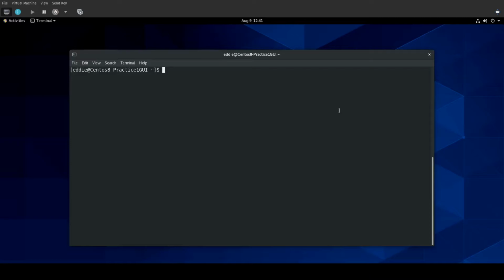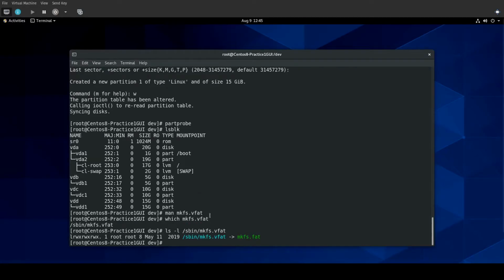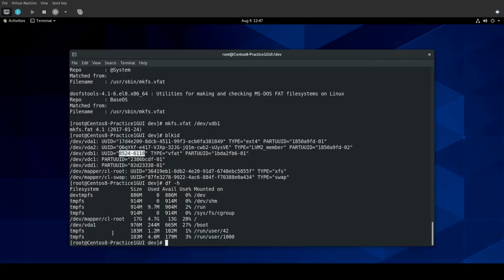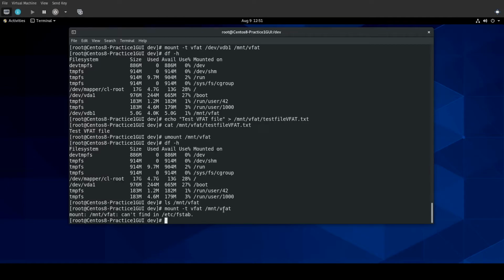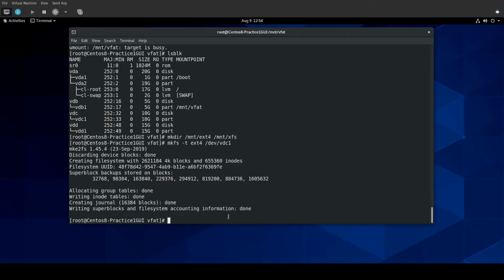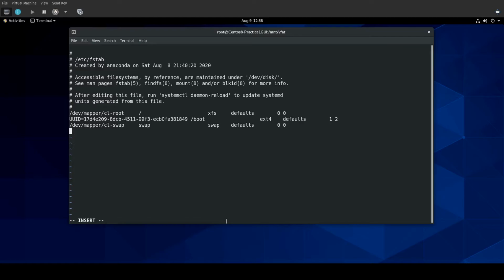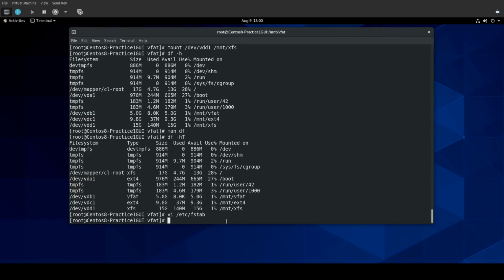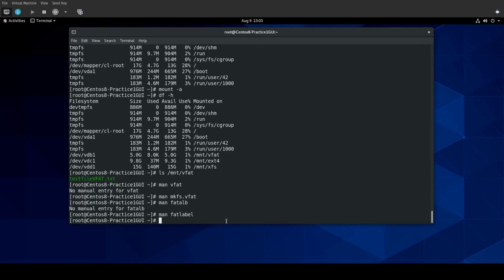RHCSA v8 Practice Session: Create, mount, unmount, and use vfat, ext4, and xfs file systems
RHCSA practice session working with file systems.